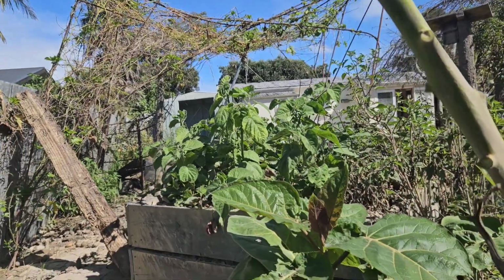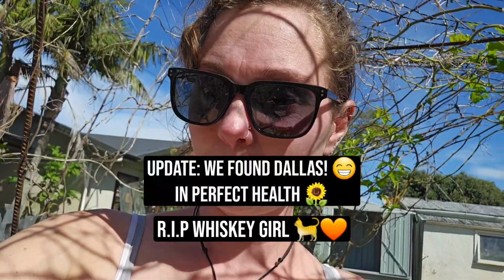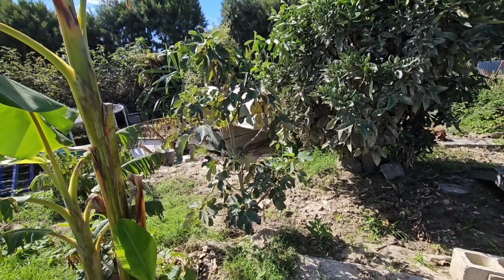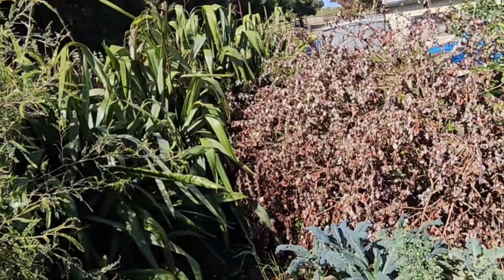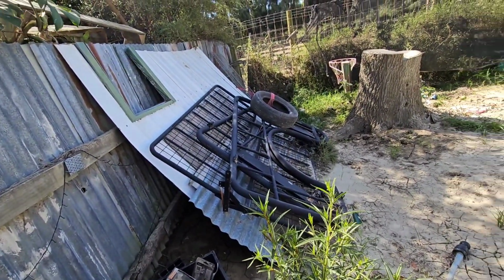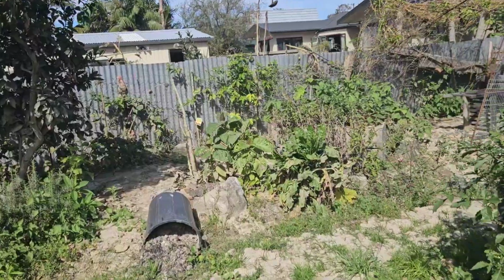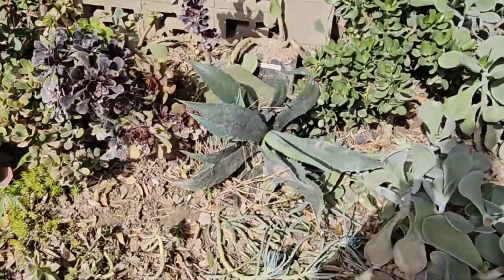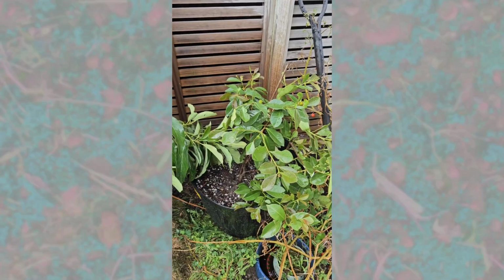Post Flood Garden Walk-through ~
Cyclone Gabrielle caused a massive flash flood which came abruptly, in the middle of the night, and without civil warning.

For those that are interested 💚 I will be sharing every step of our journey via my YouTube channel once we are settled in our new home (when we have one).
🔗 Our channel linked below 🔗

The flooding cost us our home in its entirety and everything in it including our sheds and cars etc., it has cost us our beloved gardens, and most painfully, despite our truest efforts, the flood cost us our beautiful 2yr old daughter Ivy, who drowned in our attempt to flee from the waters.

We were lifted out by helicopter and the road to our home was treacherous, littered with tree trunks and cars, and 4wd only for some time after the flood.

One month later, after Ivy's funeral and a short hiatus from life/some time spent grieving with family, we revisted our beloved garden to assess the damage, and salvage what we could.

In hindsight this could have waited and probably would have been better for the plants if we hadn't been so hasty. It was a very emotional decision to uproot our trees and plants - when you lose everything, one of your biggest fears becomes "losing everything" and I felt compelled to save my plants..

This video is a walk through of our garden 1 month after the Cyclone Gabrielle Flooding.
NB: it does not include our front ½ circle garden as I completely forgot it on the day (probably good as that would have been extremely emotional)

This video is both an update for you all,  and a documentation for us.

This is not the end of our story, this is the beginning of the next chapter.

🌻🍄 ~ 𝓔𝓵𝓵𝓪 ~ 🍄🌻